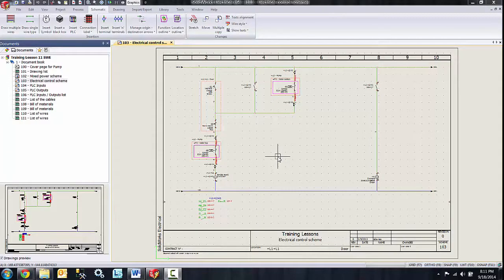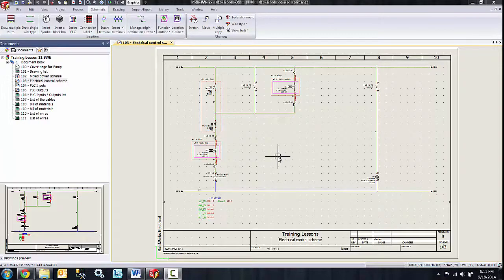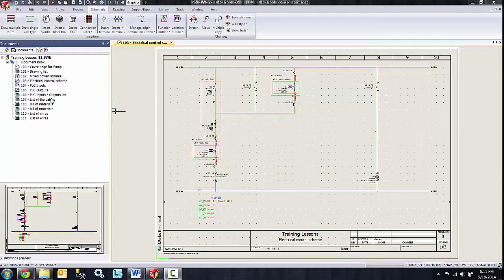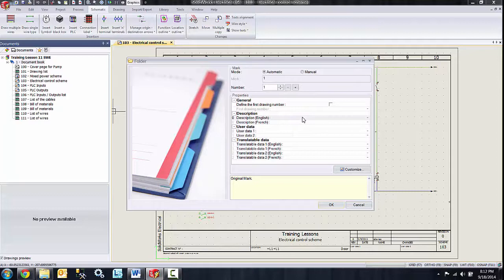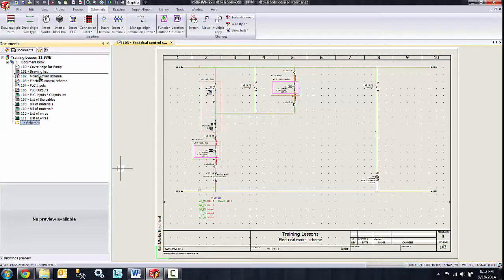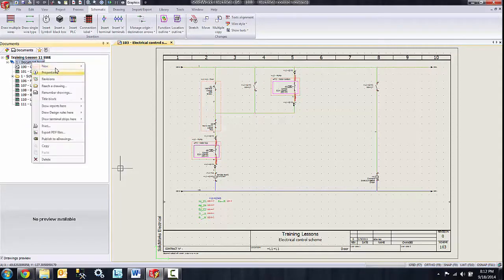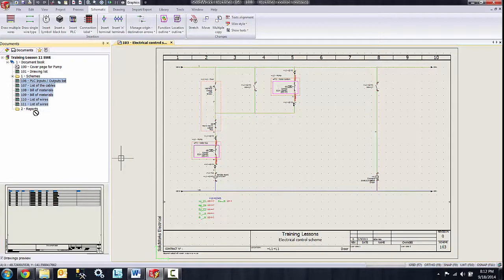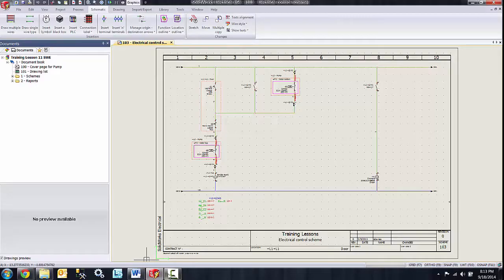SOLIDWORKS Electrical - Creating Folders for Poject Documentation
Learn how to create folders in a SOLIDWORKS Electrical project to better organize project documentation.